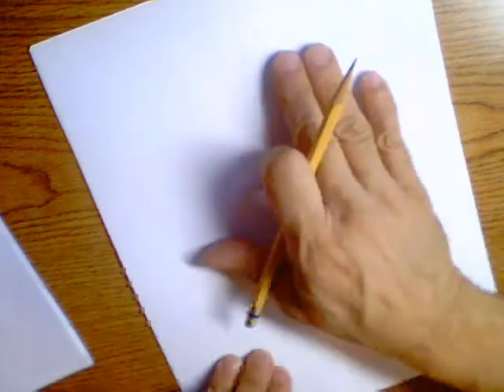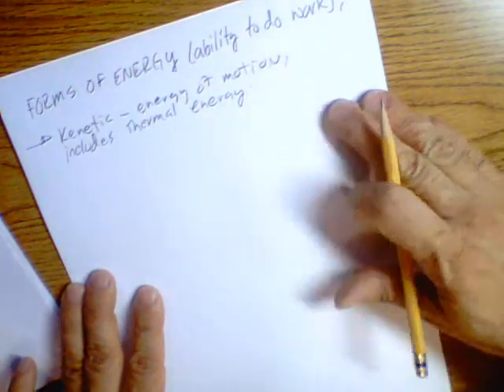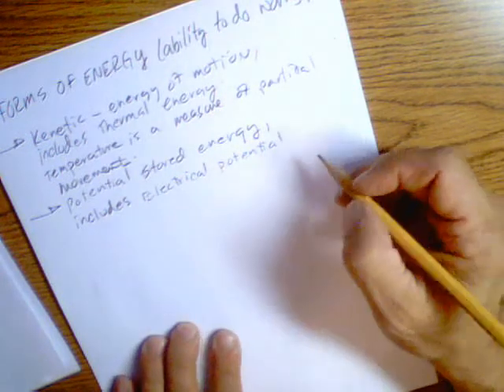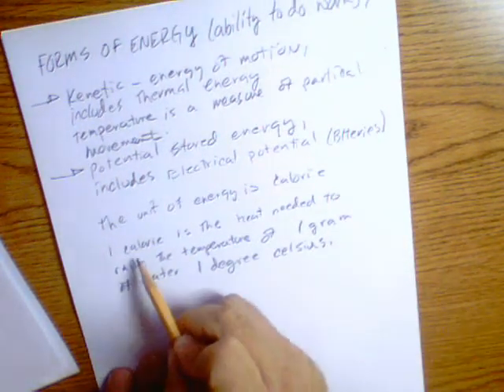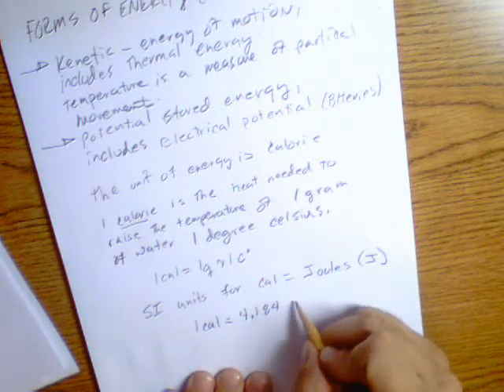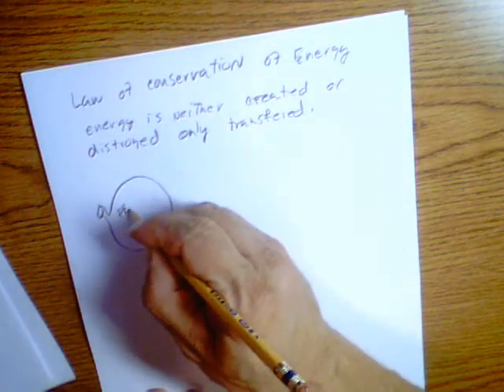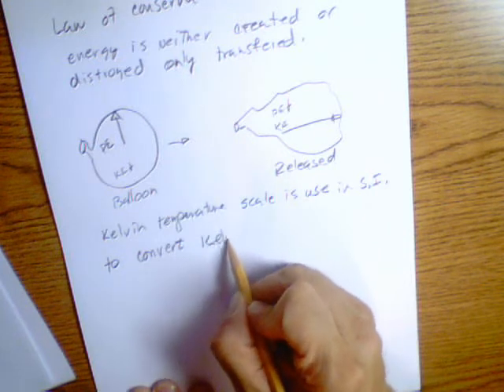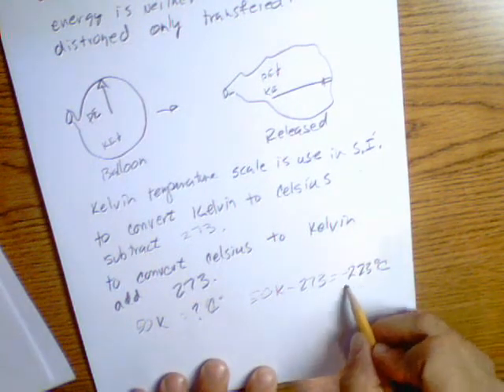chem ch2 energy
chapter 2 intro to energy